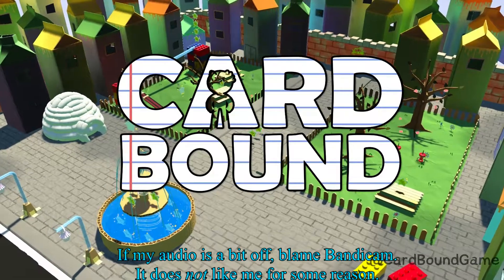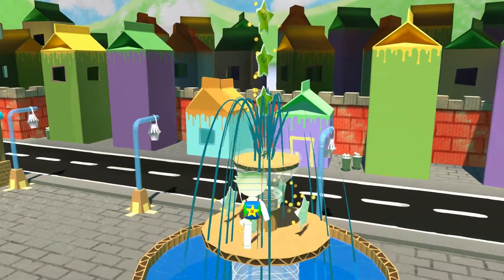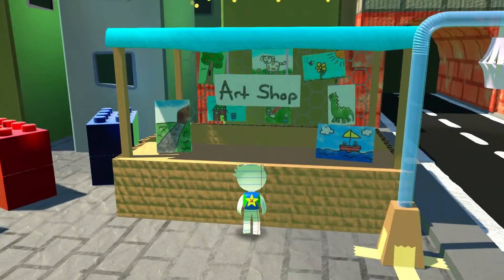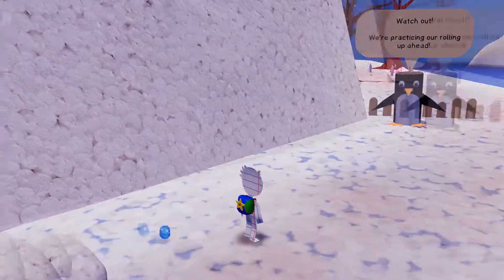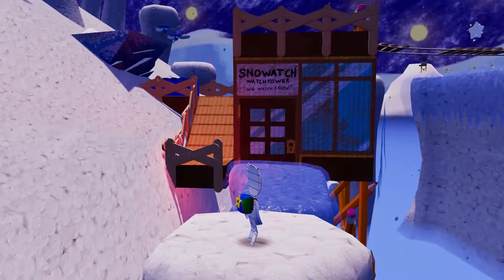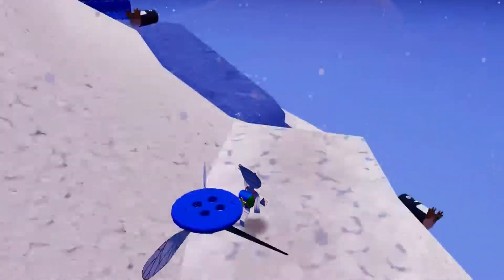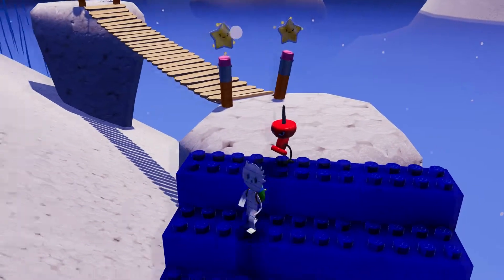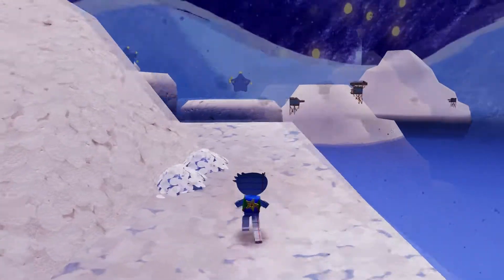Let's Play: CardBound! (Button Flies!)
Welcome to Card Bound! An arts & crafts themed game where you play a paper boy in a world made of cardboard, straws, bottles, Styrofoam, and other fun stuff.
It's also a callback to the classic days of 3D platforming collectathons.

Blah, blah, blah, legal stuff.